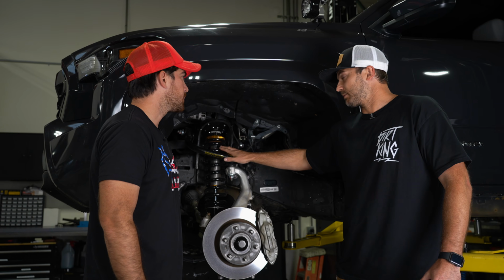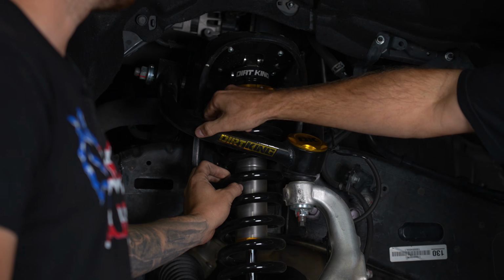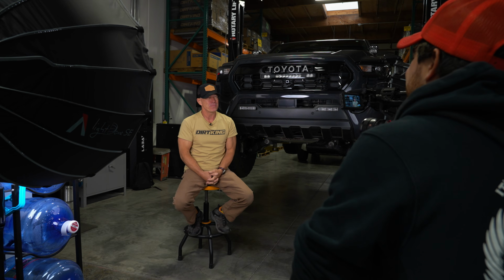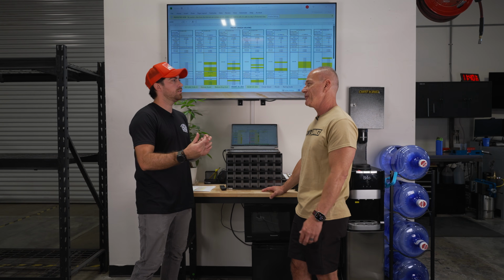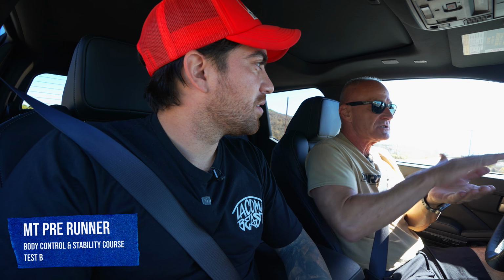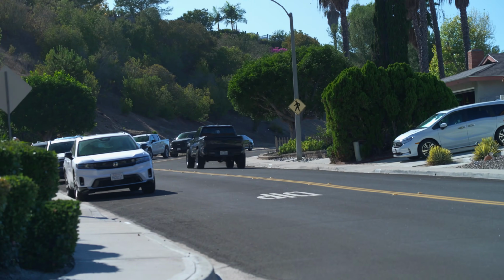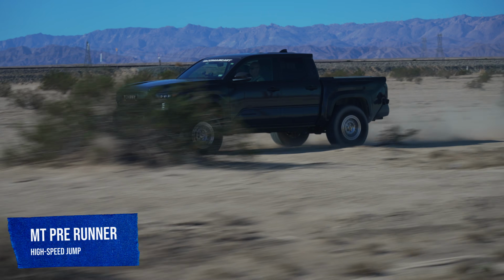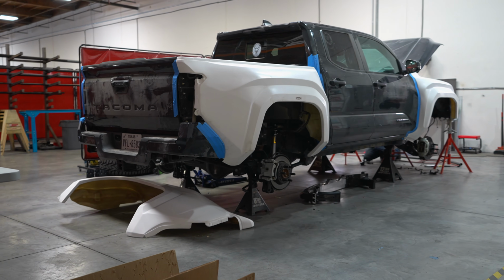EVERYTHING You Need to Know About Tacoma Suspension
If you’re thinking about lifting or upgrading your Toyota Tacoma suspension, stop and watch this first.

In this episode, we visit Dirt King’s new facility to answer the most common Tacoma suspension questions, from spacer lifts to long travel, and show what really works on-road and off-road.

We drive, test, and compare multiple setups to help you find the perfect balance between ride quality, handling, and off-road performance. Whether you daily drive, overland, or send it in the desert, this video breaks it all down.

Both trucks are on BF Goodrich - KM3 35/12.5/17

0:00 Intro
1:26 What’s the best suspension setup for my Tacoma?
1:44 Thoughts on Tacoma Spacer Lift?
2:14 Thoughts on Tacoma Spindle Lift?
2:33 Thoughts on Tacoma Bracket Lift?
2:59 What’s the difference between budget and premium suspension kits?
3:57 How much should I lift my Tacoma 2”, 3”, or more?
5:36 What would be the ideal offset?
6:17 Do I need an upper control arm (UCA)?
8:48 How to fix Positive Camber on Tacoma?
9:32 Can I just throw on long-travel lower control arms and call it long travel?
11:34 What’s the difference between Mid Travel and Long travel?
12:54 What’s the best setup for my specific use case?
14:50 Suspension Tuning Process
29:48 Body Control & Stability Test A
33:10 Body Control & Stability Test B
37:14 Residential Double Dips Test
40:47 Double Lane Change Test
43:45 High Speed Desert Run
47:12 High Speed Jump
50:06 Off-Road Course
52:51 Final Thoughts